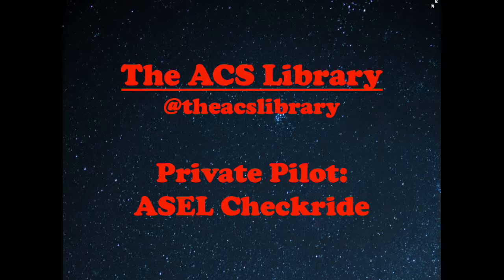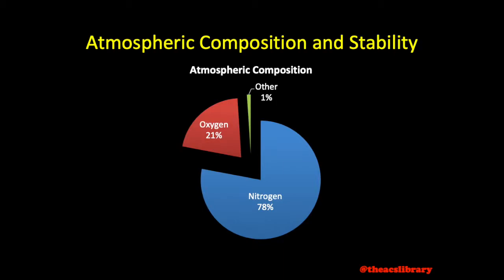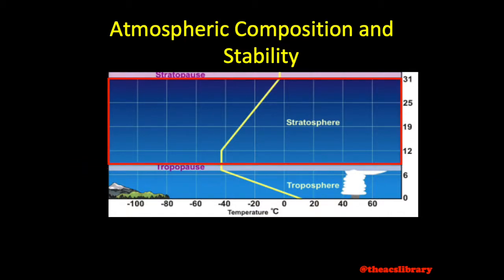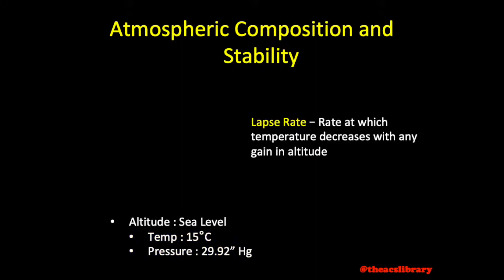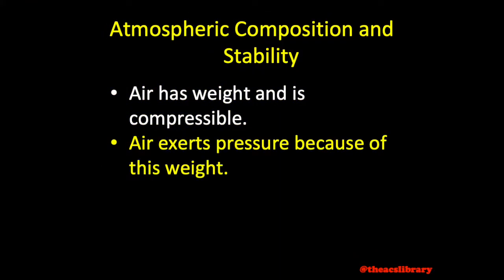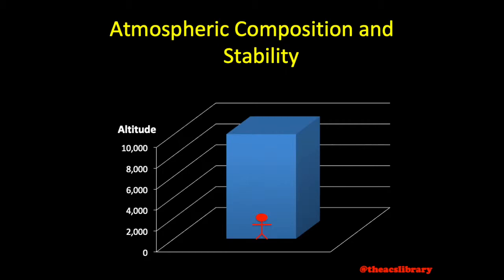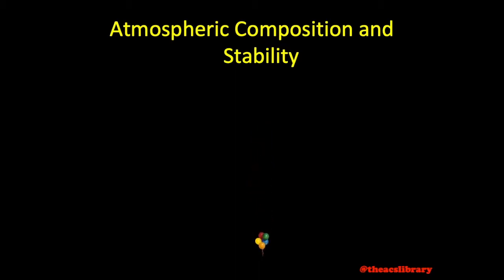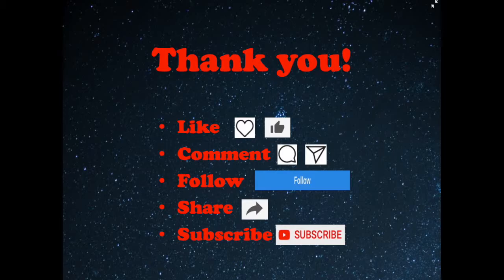PA.I.C.K3a Atmospheric Composition and Stability (Weather Theory)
Today's video begins our discussion of Meteorology / Weather Theory.  We cover Atmospheric Composition and Stability.

This includes:
Atmospheric Composition including the layers of the atmosphere and gas content.
Atmospheric Stability including signs of stability and adiabatic cooling & heating; and
Standard Day including the standard atmospheric datum and lapse rate/pressure lapse rate.

All information for this video was gathered from FAA Advisory Circular 00-6B: Aviation Weather.